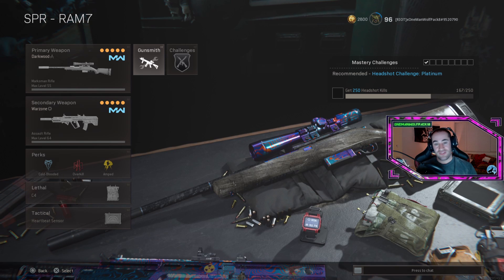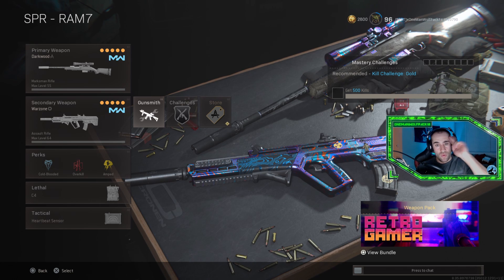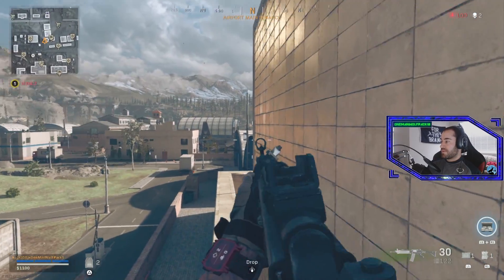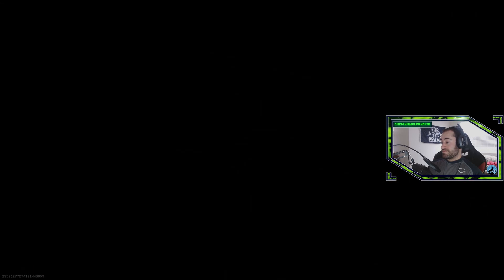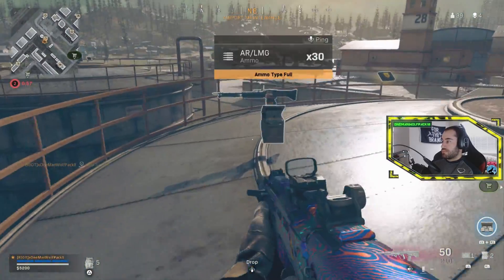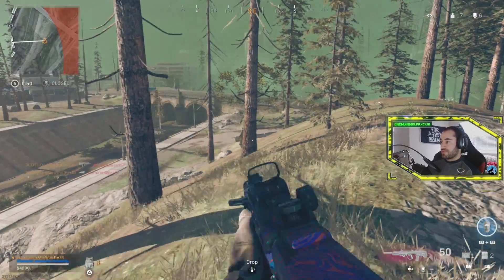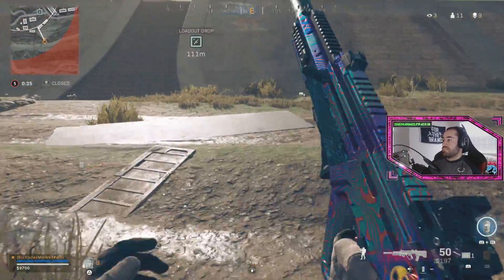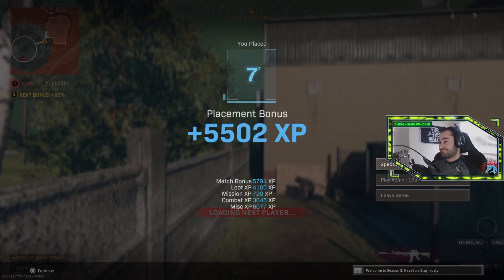The SPR is a LASER! - CoD Warzone (Solos)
Back into another Warzone Solos match in Verdansk '84. Wanted to do another Ram 7 gameplay, but it turned into more of an SPR showcase. If you aren't running the SPR, what sniper are you using and why? Tell me if I'm sleeping on any other snipers.